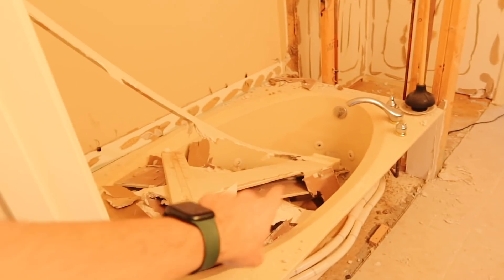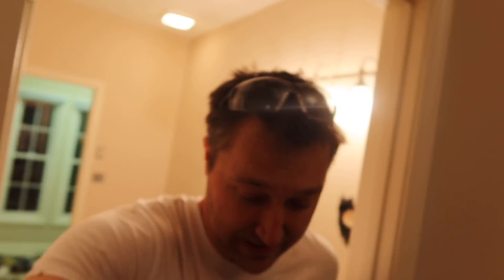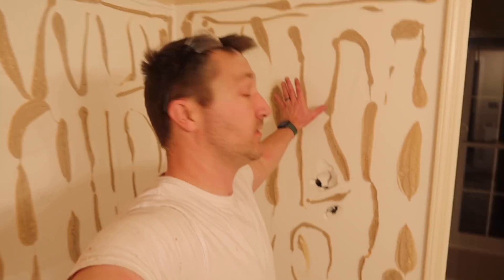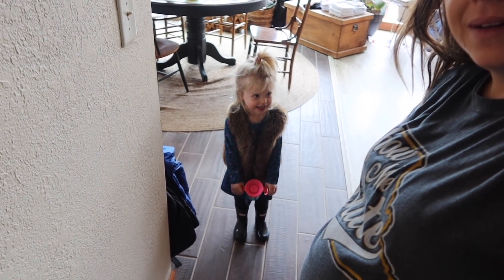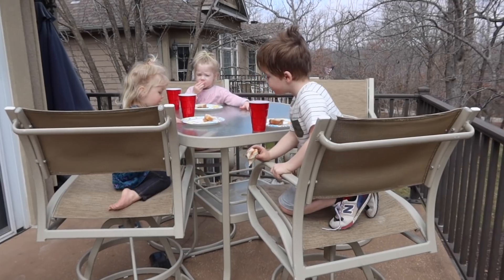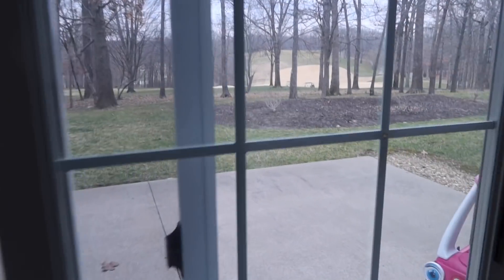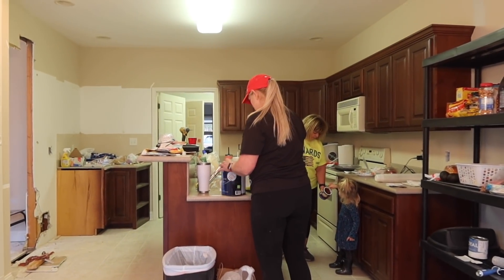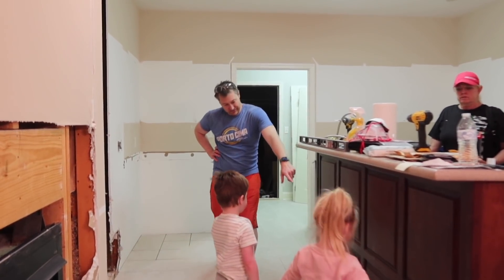Demo injury - almost passed out!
Want Parenting, IVF, or Eye Care Advice? Or want to ask us anything!

Welcome to Brad & Rach!  We’re a pair of eye doctors from Missouri who create daily content with our three children, twins Berend & Lyndle and little Eloise! Stop in and check out how we navigate our life day to day as a family as with vlogs!